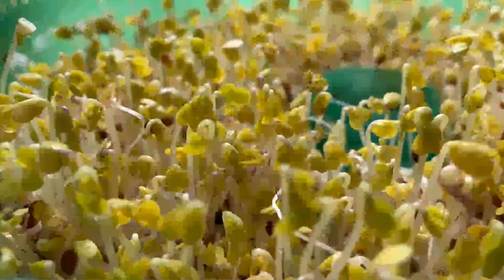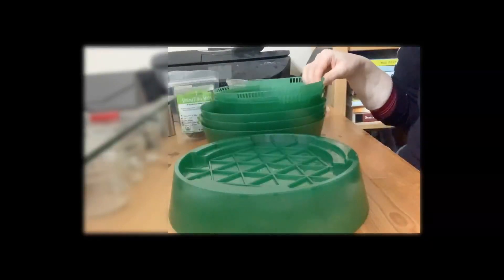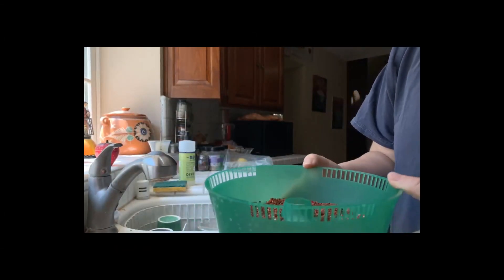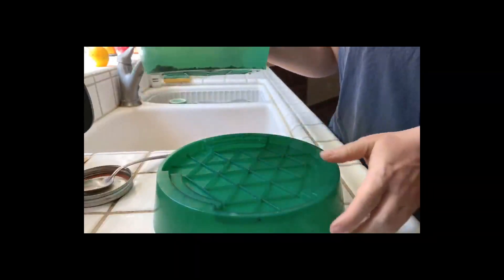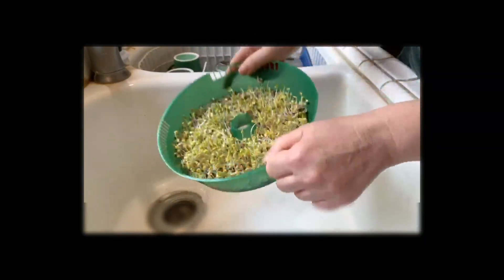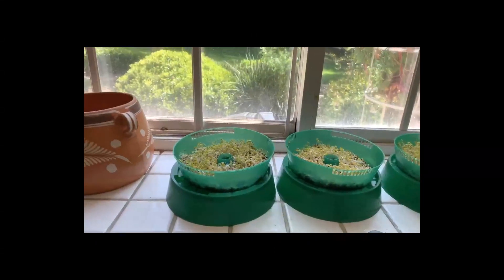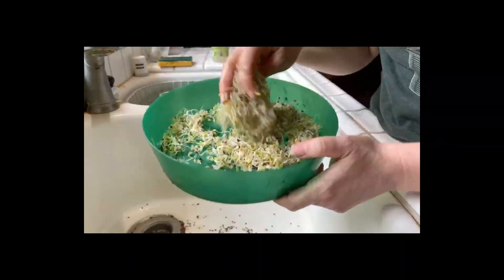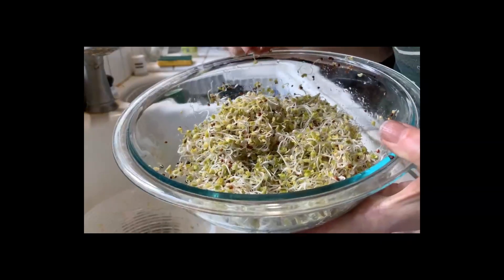How To Grow Broccoli Sprouts In Trays with the Handy Pantry Sprouter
Broccoli sprouts are indoor veggies that grow within 4 to 6 days. I'm sprouting seeds in trays for the first time because I want to see how many sprouts I get. (These stackable trays take up just 1 square foot of counter space.)

This video briefly describes some of the health benefits of broccoli sprouts, and it shows you the whole process of sprouting broccoli seeds in the three stackable trays.

(You can get the 3-Tray Stackable Seed Sprouter on Amazon. Thank you for your support!)

Handy Pantry Stackable Seed Sprouter

Articles You May Enjoy:

How To Grow Broccoli Sprouts In Trays & Get Lots of Food with Very Little Space!

How To Grow Vegetables Indoors for Beginners: Sprouts & Microgreens

About Grow Hot Peppers:

Grow Hot Peppers is all about growing peppers, sprouts, microgreens and other veggies in containers. This channel (and site) is made for beginners who have no experience gardening, and who want to be self-sufficient when it comes to eating healthy food. Starting seeds indoors and alternative gardening methods -- like growing sprouts and microgreens -- are some of the ways you can do this. :-)